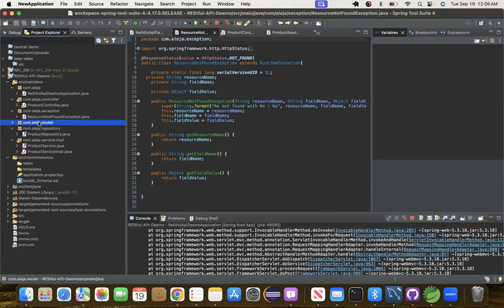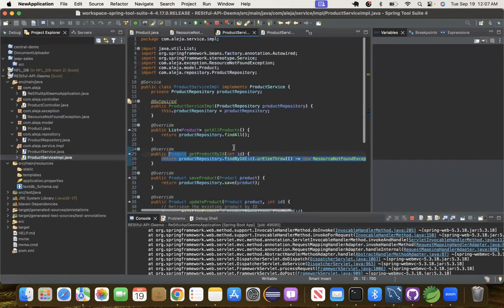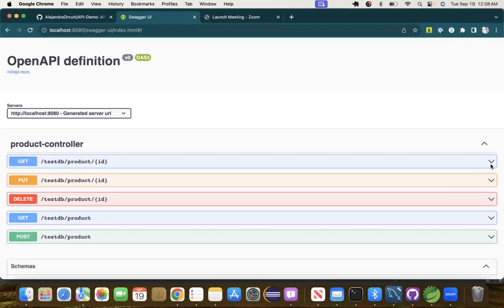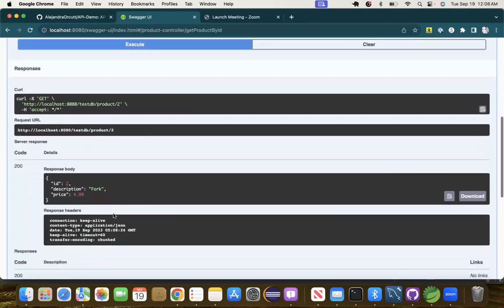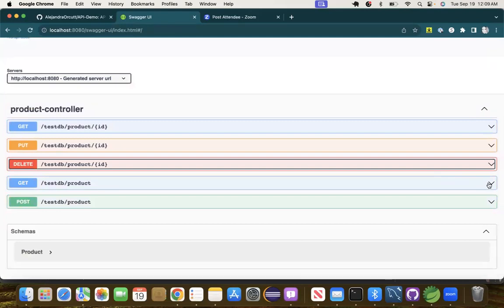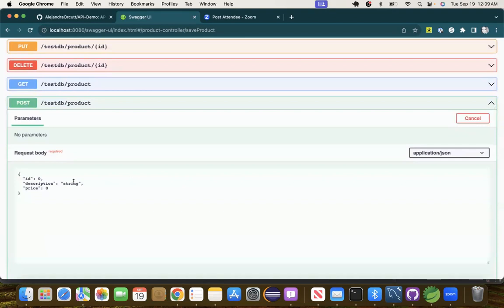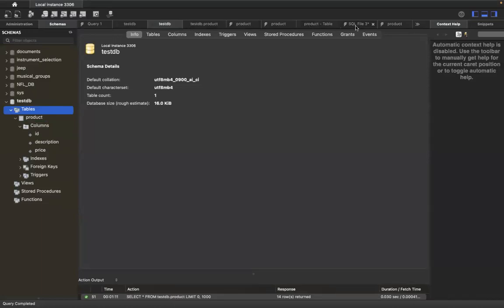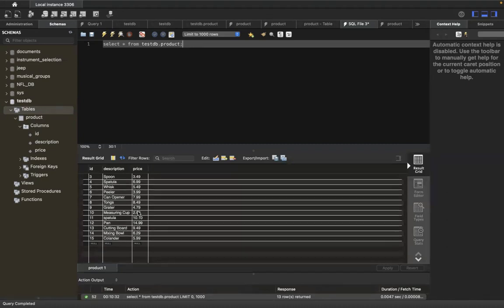API Demo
I utilized JPA for Java app DB mapping, Swagger for API design and documentation, and MySQL Workbench for DB modeling.

Development was done using Spring Boot in Eclipse IDE for efficient API development, with the application running on port 8080.